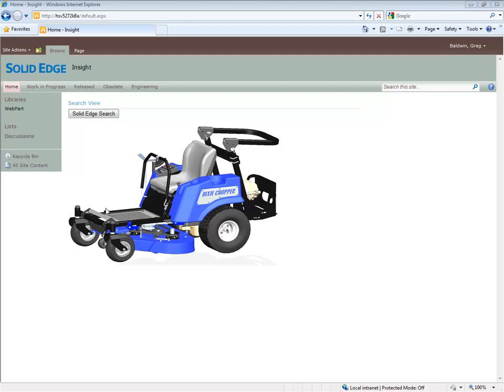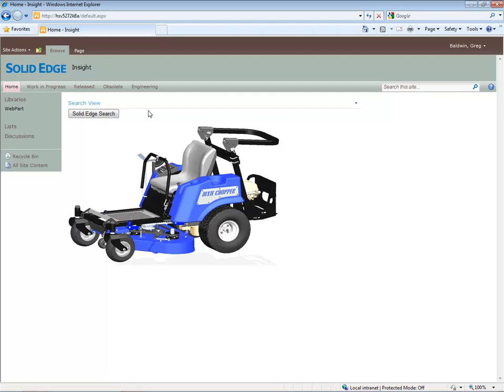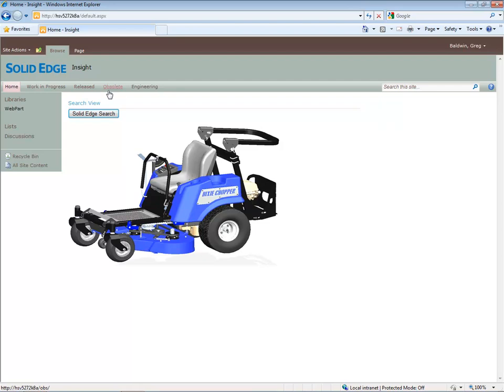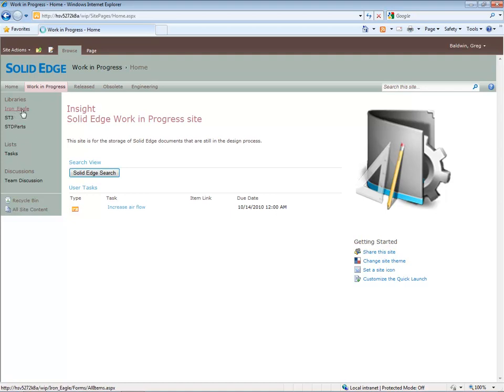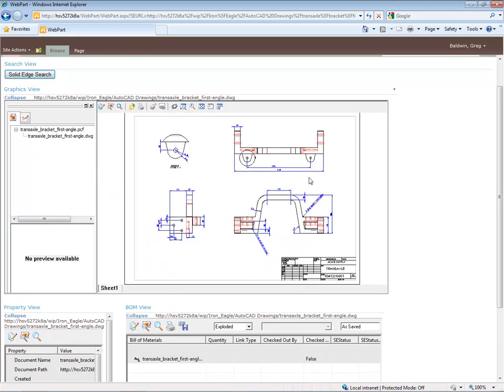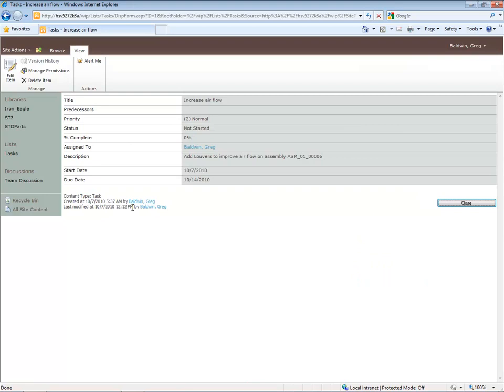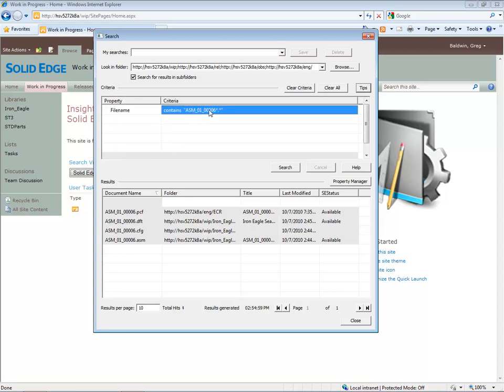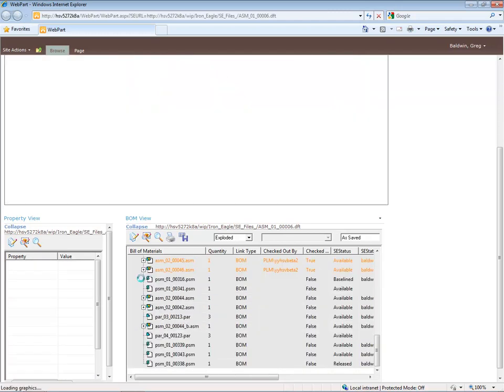Solid Edge ST3 - Projektowanie maszyn 1 - Insight on SharePoint 2010- 1 - Szczegóły